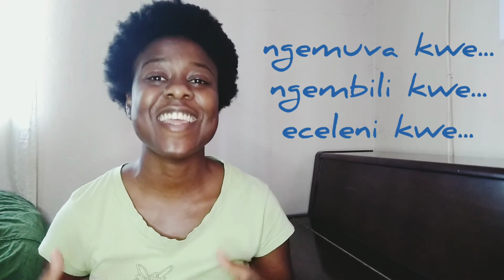Learn a new language SiSwati lesson 5: answering questions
Answering questions using in front of, behind, next to and " I don't know!"